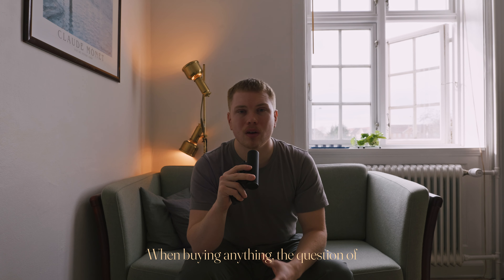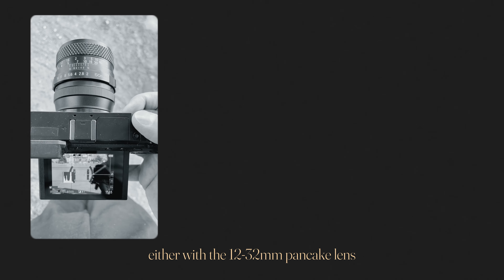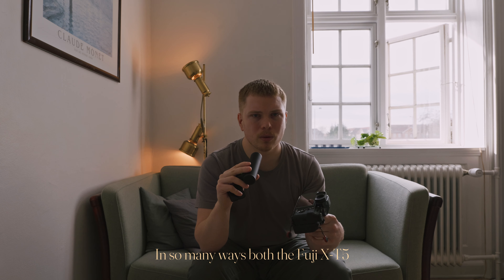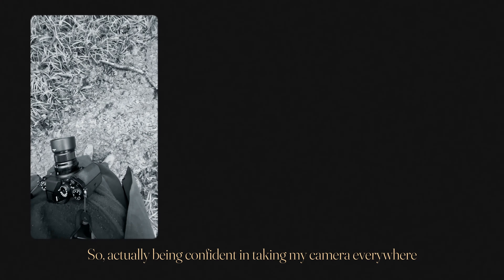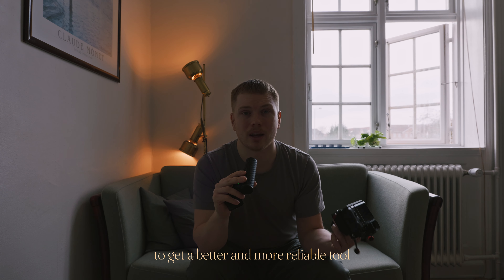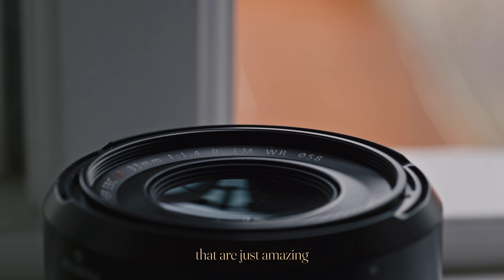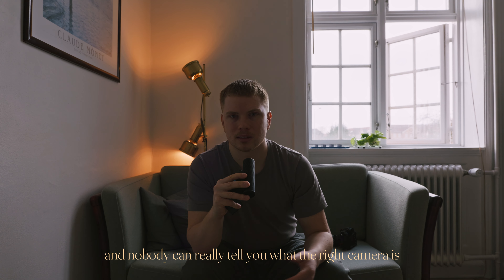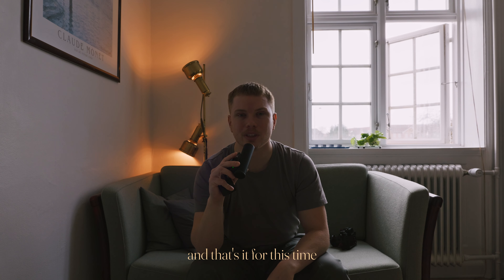The One Aspect of Gear I Never Compromise On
If you found the teeniest of value, then help others find it too by liking it and maybe leaving a comment. I will most definitely respond to it!

If you're looking to buy your first camera, especially as a hobbyist, I have some golden advice in this blog post

To buy or upgrade to the right camera for you, think about what, where, and when you'll shoot. Learn about the different camera features and read up on many different photographers’ experiences with different cameras. Be careful with taking specific advice from a few people who use that camera themselves. I see that way too often.

When I finish the zine it'll be available on my